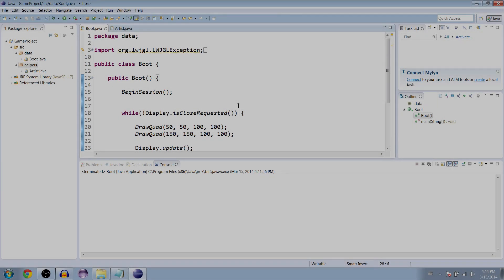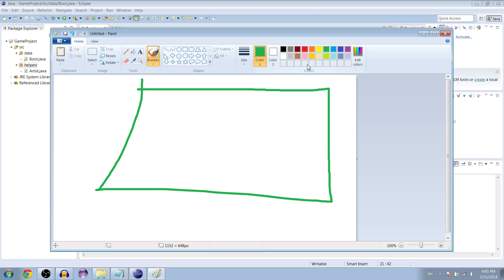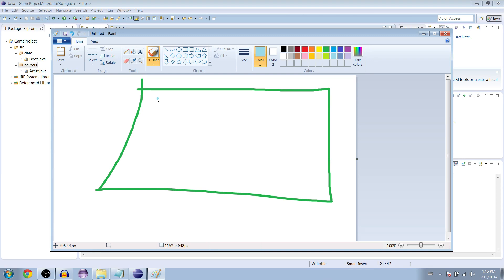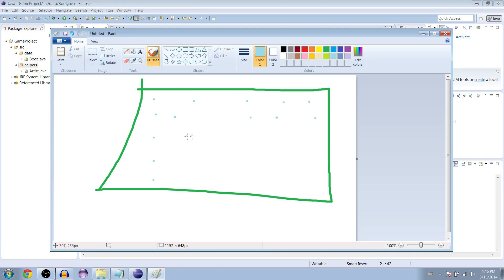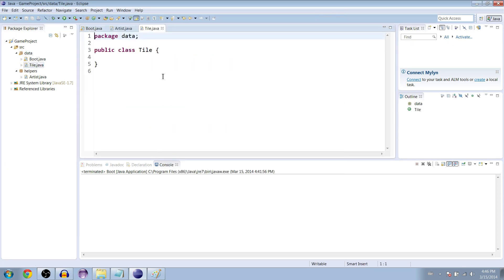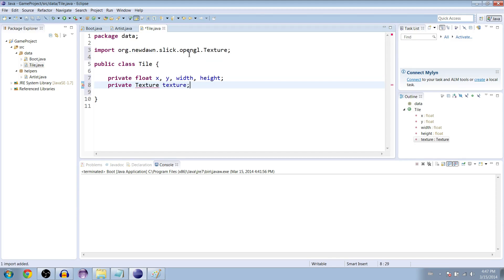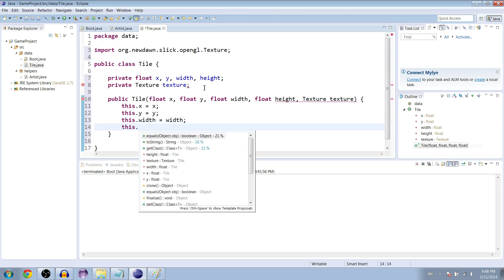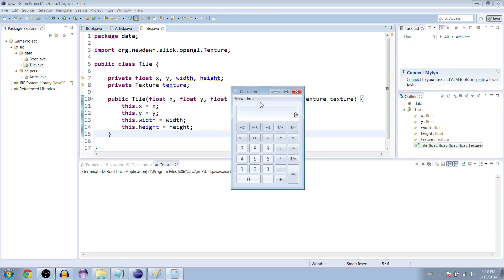Java Game Programming - Tiles and Tilemaps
In this episode we learn how we are going to create the visual elements of our 2D game and how using nested for loops can expedite this process using tiles.